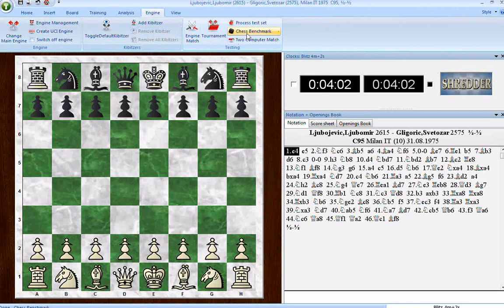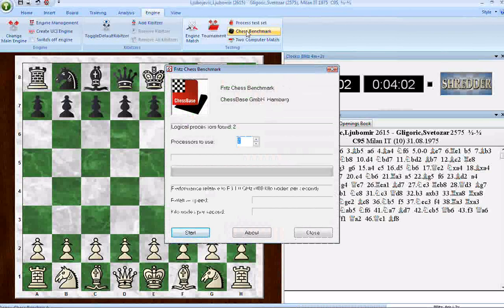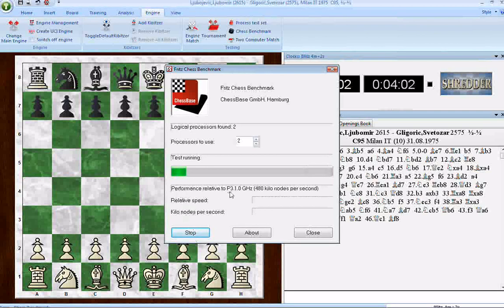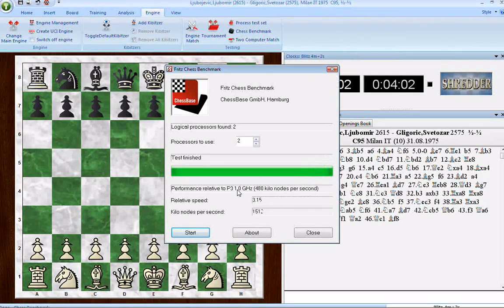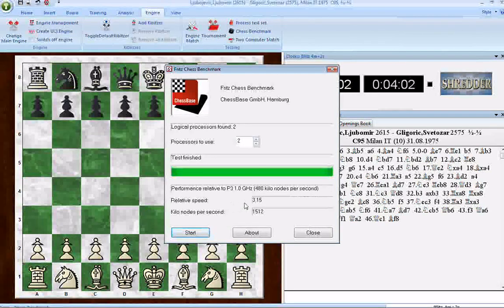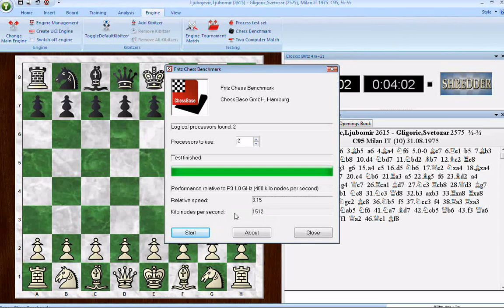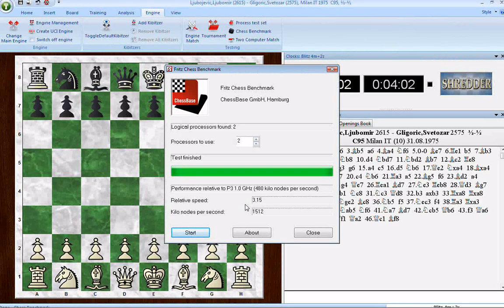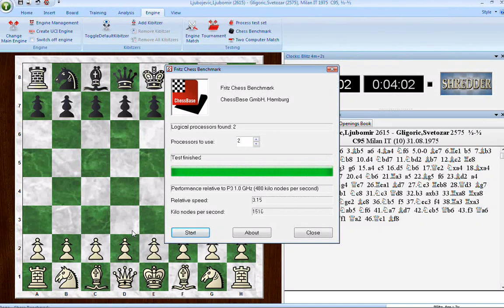Fritz12 - understanding the results of the "Chess Benchmark" test